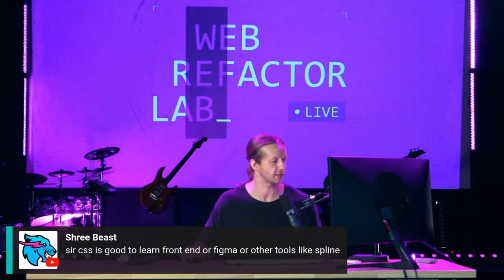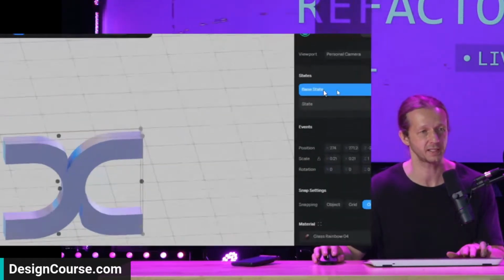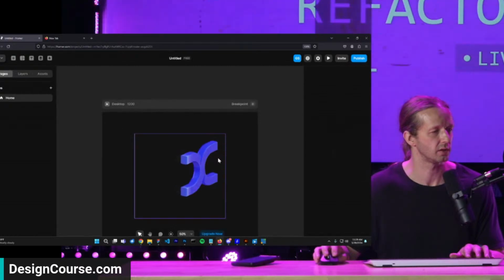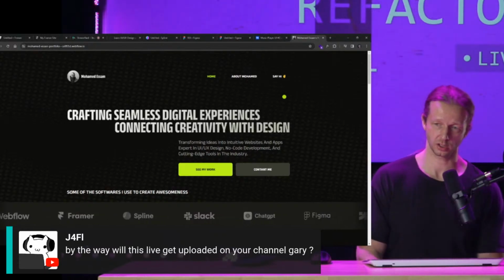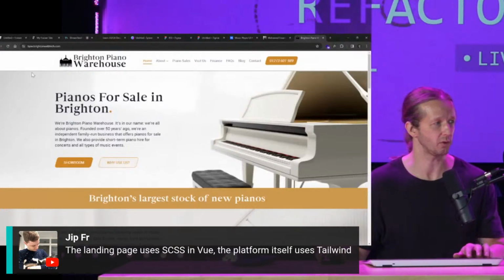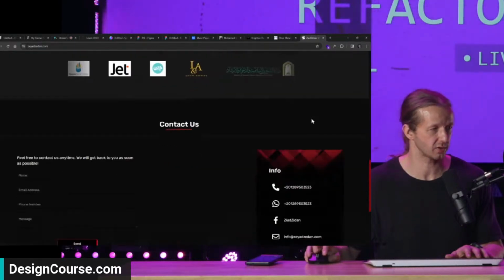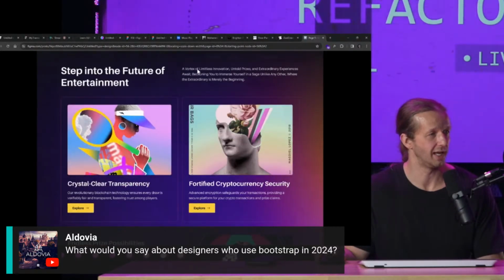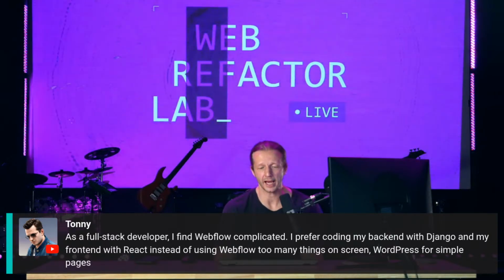SPLINE 3D + FRAMER. UI/UX Live Stream Hangout n' Chill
-- Today, we're going to do a few things during this live stream. I will be showing you all how to use Spline to create a 3D rotating/spinning logo, and then we'll embed it into Framer.

-- Super chats are ONLY for appreciation. It will not guarantee a review/redesign.
- Submit your design projects for review - negativespace-submissions (NOTE: To combat spam, we have a new system where you must self-assign a role in news)

Join that discord link and just post ONCE your portfolio URL. I will cover the first one's first, and I can't guarantee that I will get to them all! Also, if I already reviewed yours from last week, don't bother submitting again!